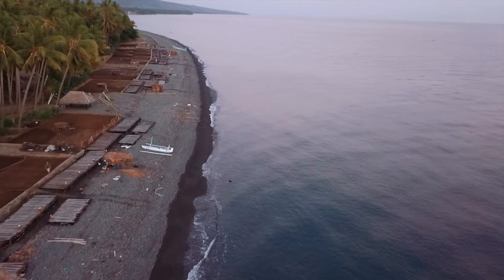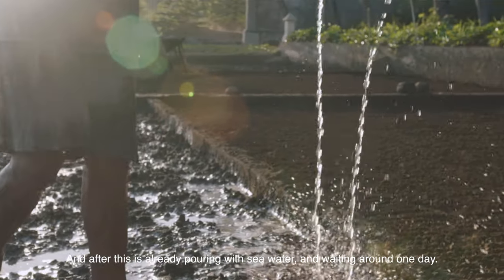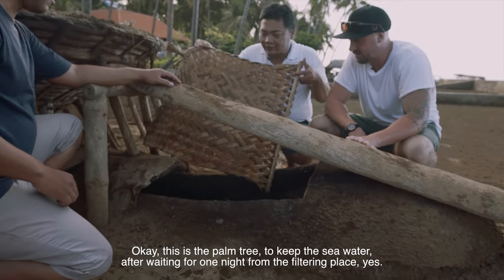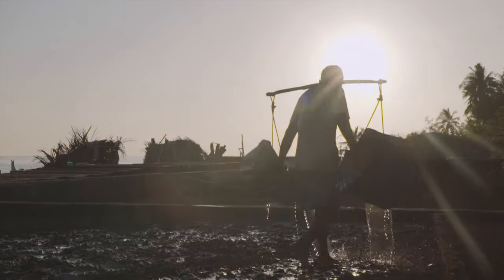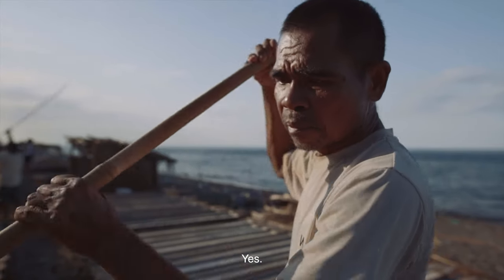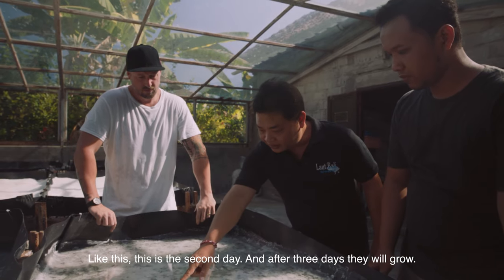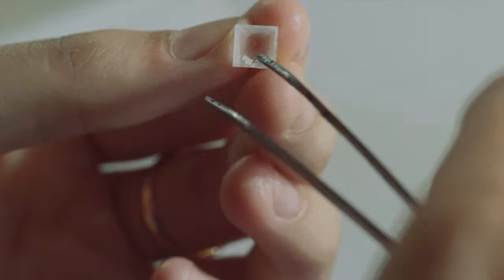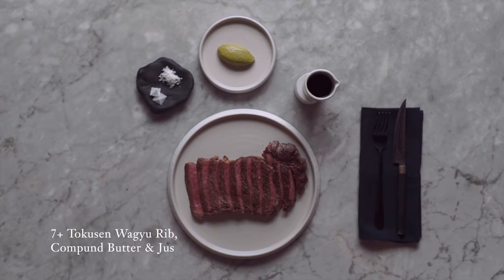Ingredients: Balinese Pyramid Salt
Discover Chef Jethro Vincent’s journey to learn about its history and traditional farming methods behind  Balinese Pyramid Salt.